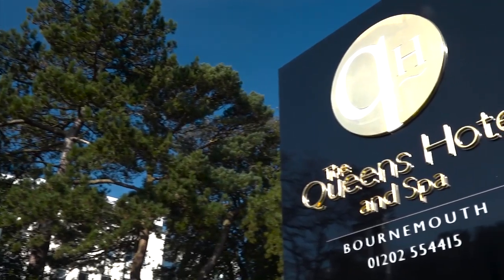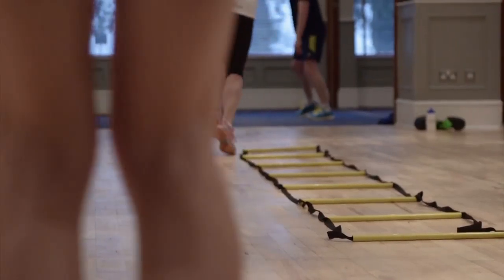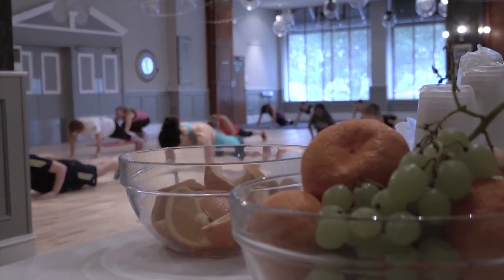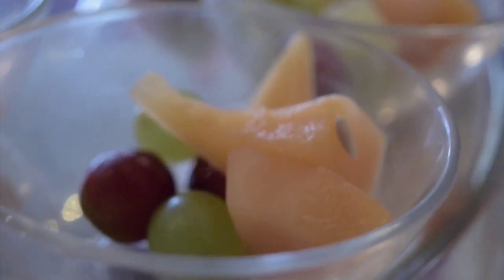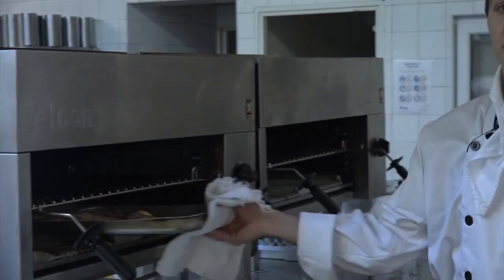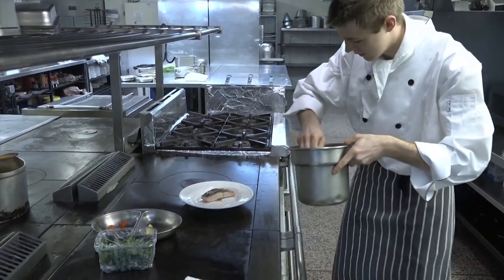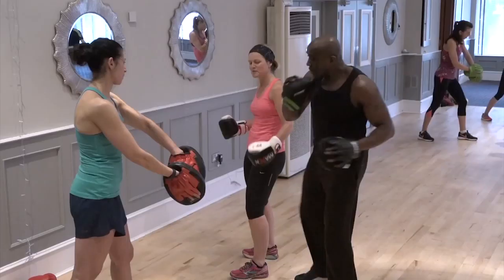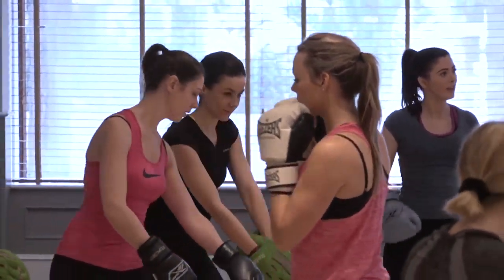BodyFit Camp | Meet The Team - Jemma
Video & Editing: Andrew Potter